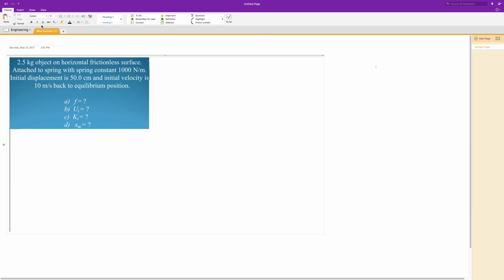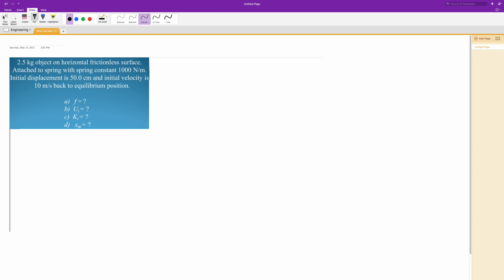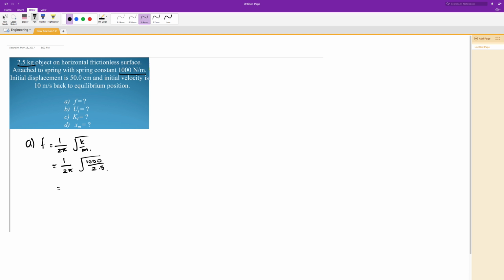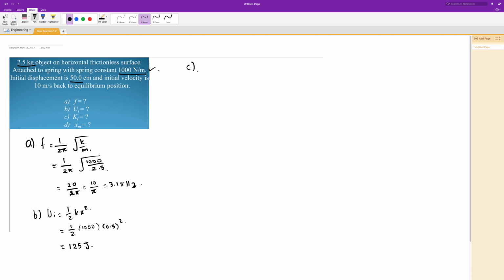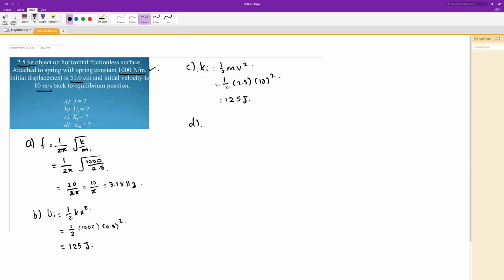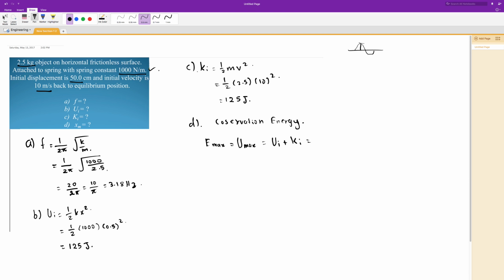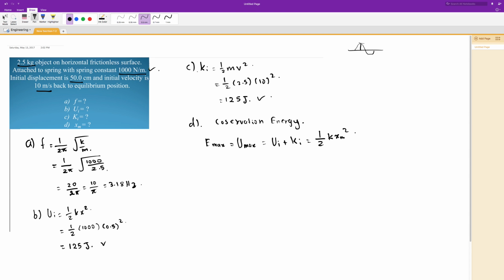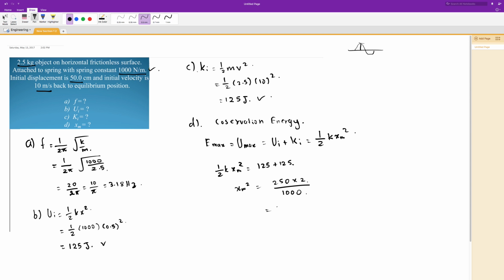Periodic Motion - Ex 3 - Physics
In this video, we provide a step-by-step solution to Exercise 3 on Periodic Motion. This physics tutorial breaks down the core concepts, formulas, and calculations required to solve this specific problem effectively.

Whether you are a high school or college physics student, this walkthrough will help you strengthen your understanding of oscillatory motion and its applications.

Topics covered:
- Analysis of Periodic Motion
- Application of physics formulas
- Step-by-step problem solving
- Understanding key variables in periodic systems

If you have specific questions about this problem, leave them in the comments section below!